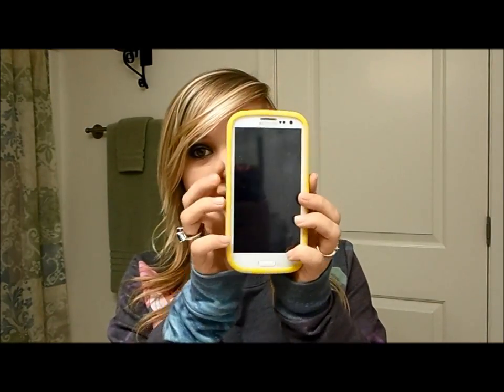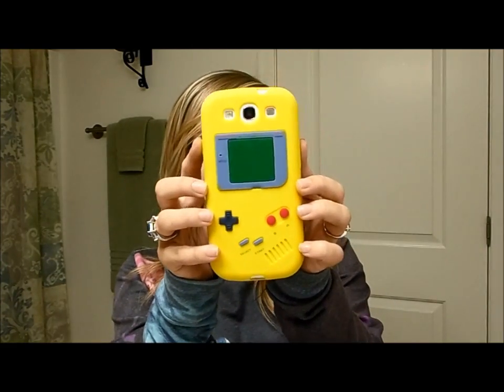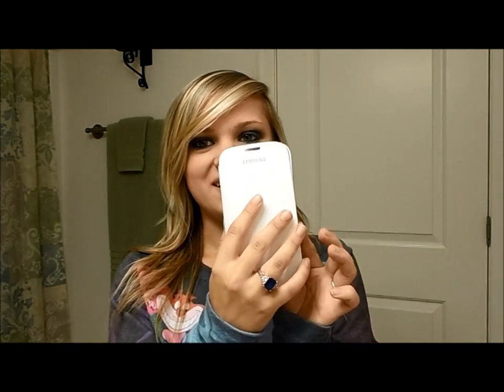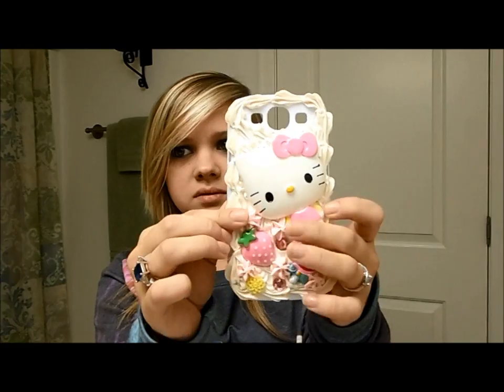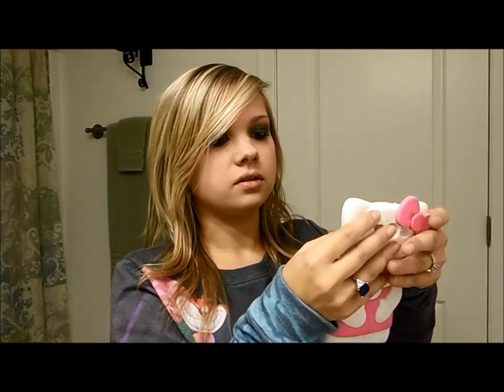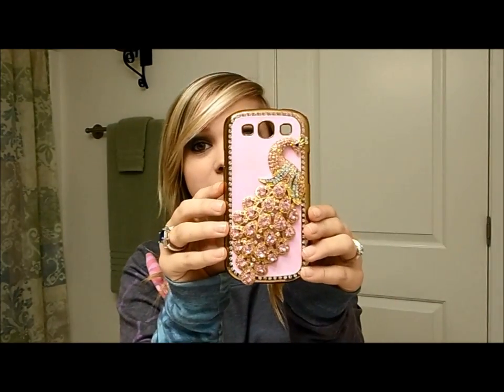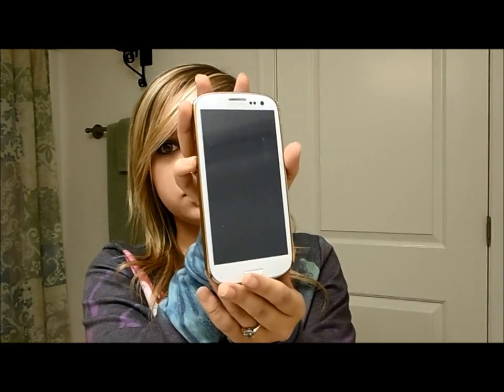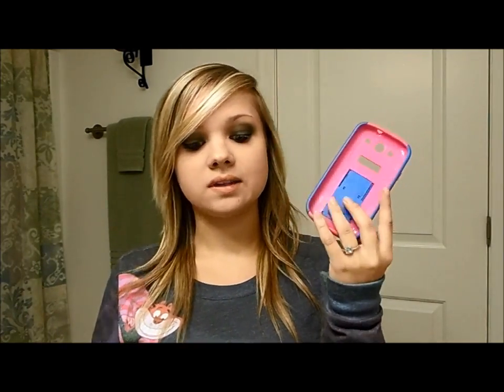My Samsung Galaxy S3 Case Collection!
Hello Everyone! :]
In this video I am showing you My Phone Case Collection for the Samsung Galaxy S3. I hope you all have a wonderful day, and I will see you all in a new video next week!